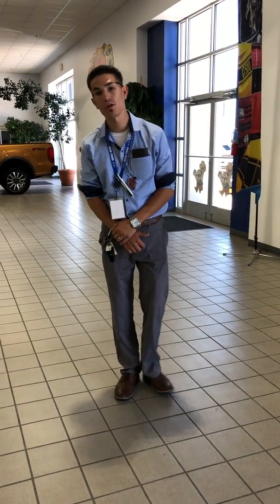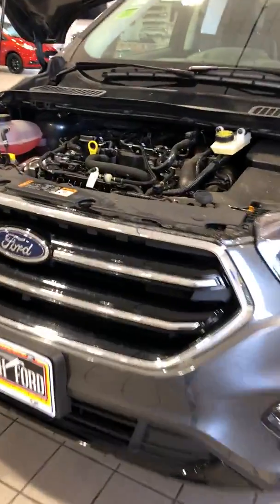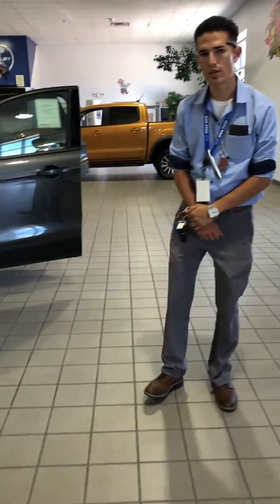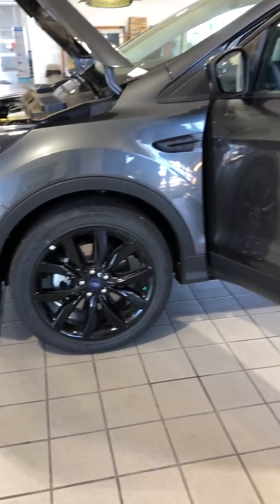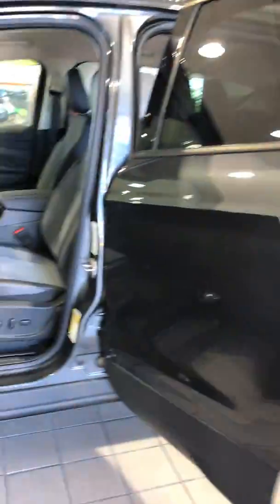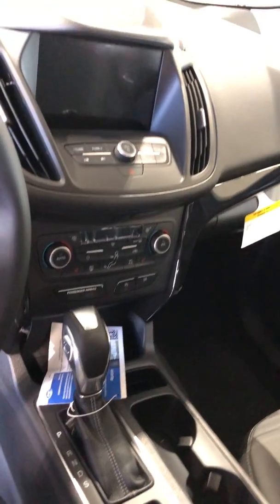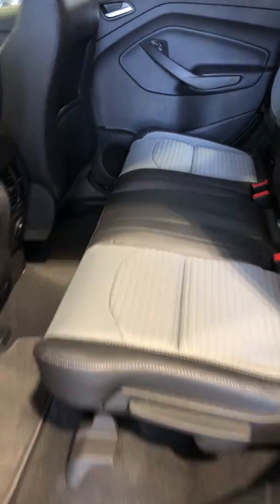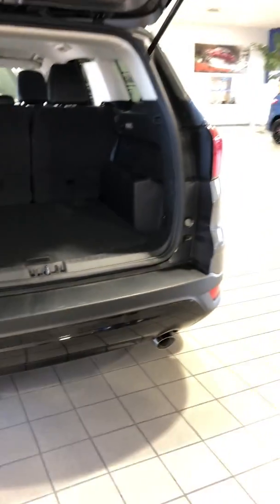2019 Escape SE Walkaround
Dan Roybal explains the features on the 2019 Ford Escape SE.